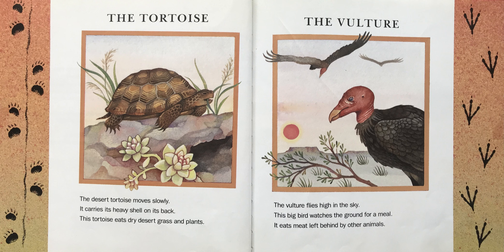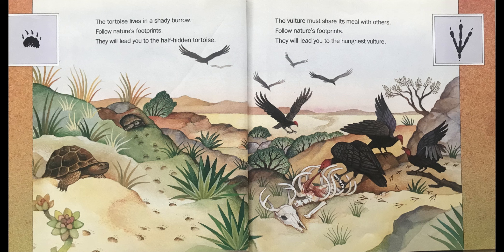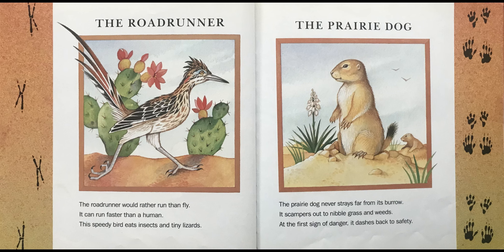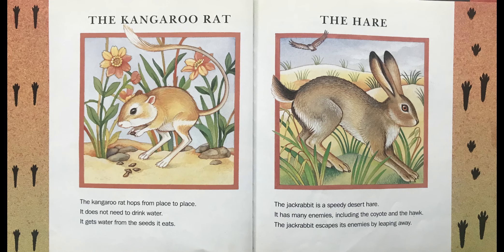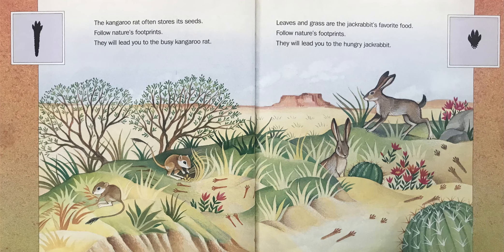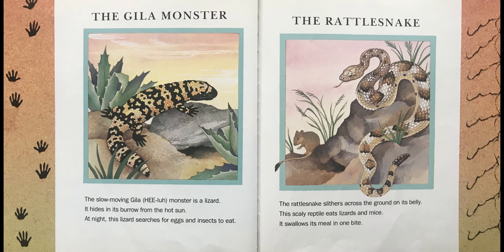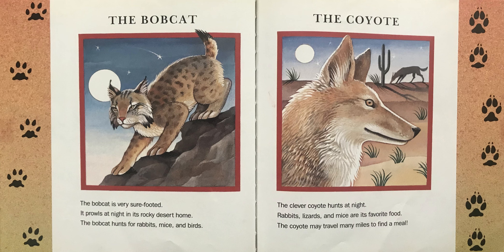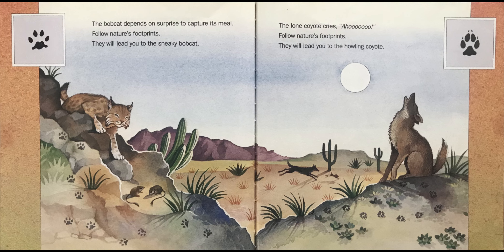Nature's Footprints In The Desert by Q. L. Pearce and W. J. Pearce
"Nature's Footprint in the Desert" is a fascinating and educational book that will appeal to anyone interested in learning more about the natural world, particularly the often-misunderstood desert ecosystems.
"Nature's Footprint in the Desert" is a book by Q.L Pearce and W.J. Pearce, published in 2011. It is a non-fiction book that explores the unique and often-overlooked aspects of desert ecosystems. The authors present a wealth of information about the flora and fauna that thrive in the desert, as well as the geological and climatic factors that shape the landscape.

The book is intended for both adults and young readers, and it is filled with colorful illustrations, photographs, and informative sidebars. It covers a wide range of topics, including the different types of deserts found around the world, the adaptations that desert plants and animals have developed to survive in their harsh environments, and the ways in which humans have interacted with and impacted desert ecosystems throughout history.